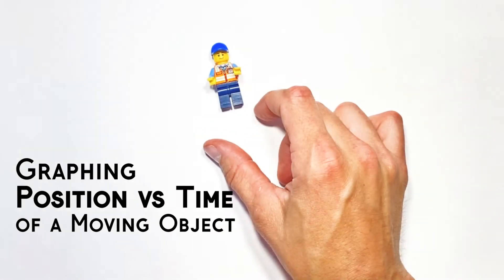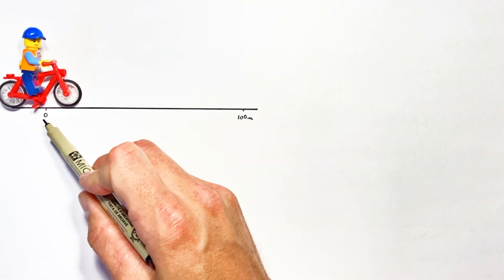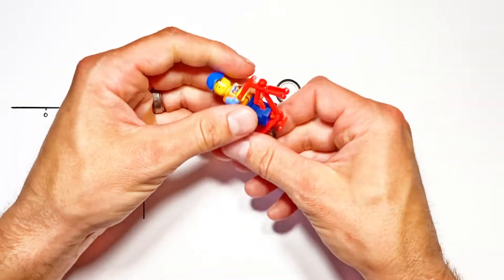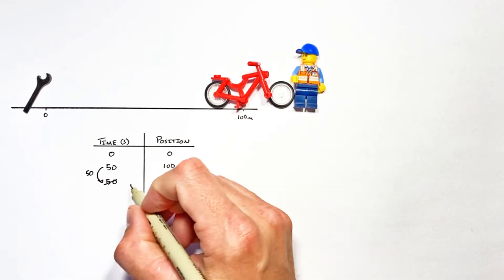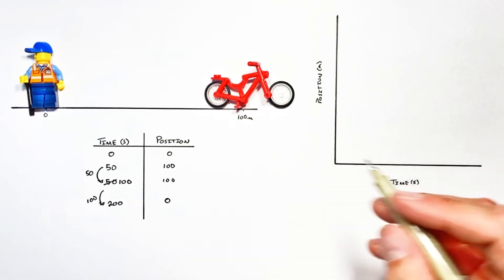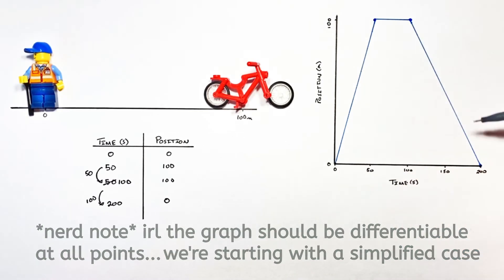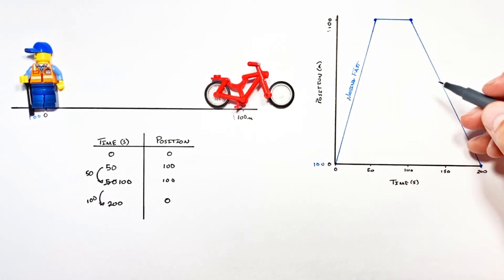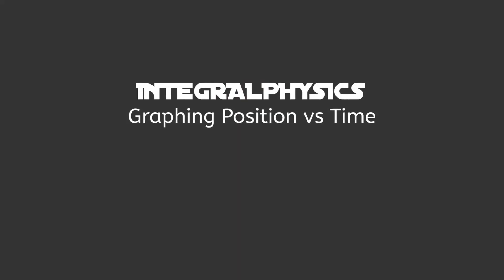Graphing Position vs Time | Introduction to Kinematics | Physics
This common subject is the jumping off point for many introductory courses.  Understanding the relationship between position and velocity is critical in being able to apply the kinematic equations.

Learn how to graph the motion of an object on a position versus time graph.  Also learn what the slope of the line means with respect to both direction and speed.